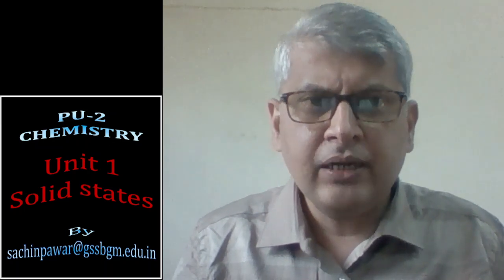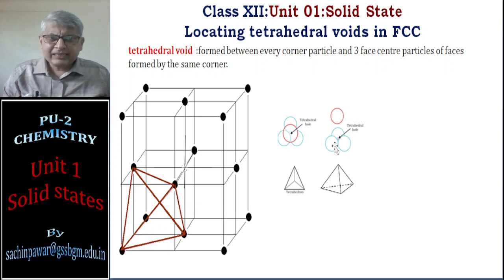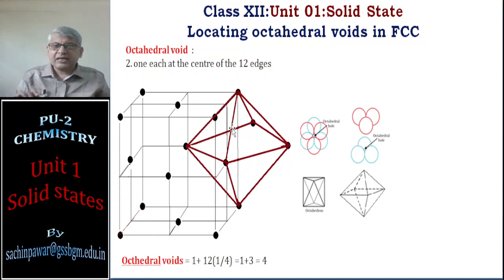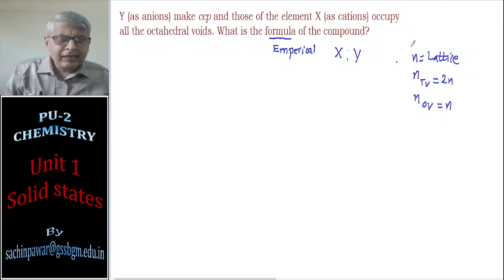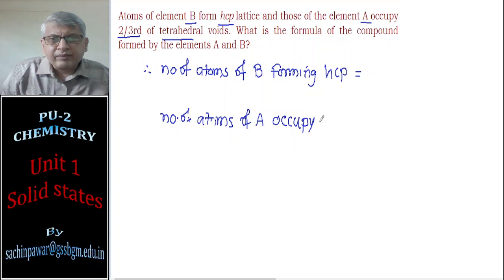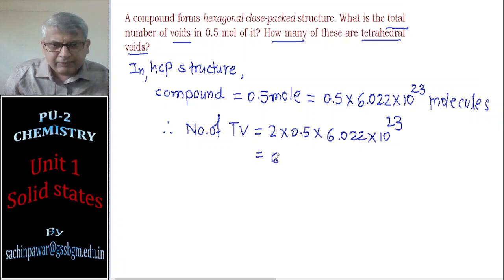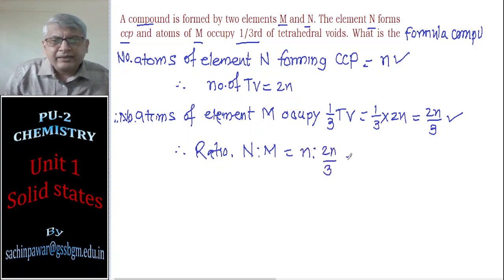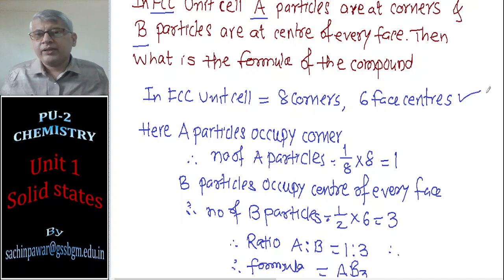PU2_Unit 1: Solid states class 4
1. Locating tetrahedral and octahedral voids
2. problems on calculation of formula of the compound based on tetrahedral
    and octahedral voids